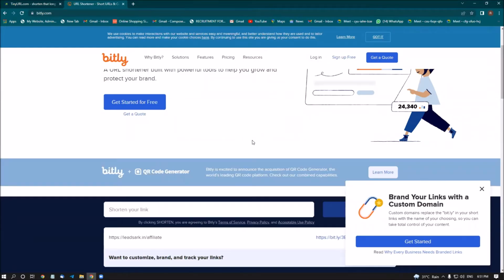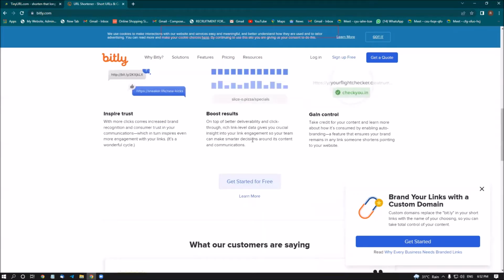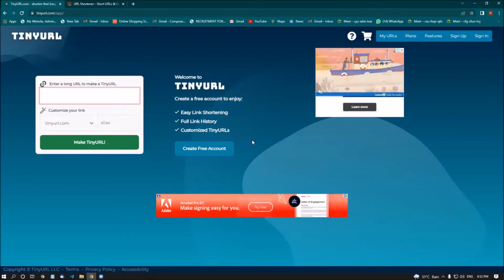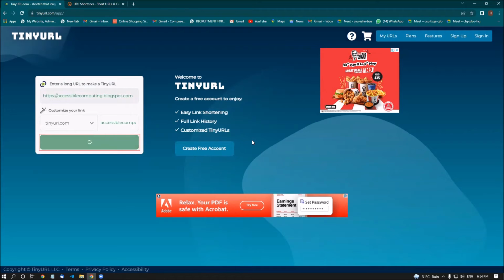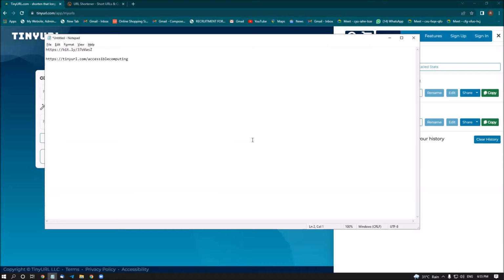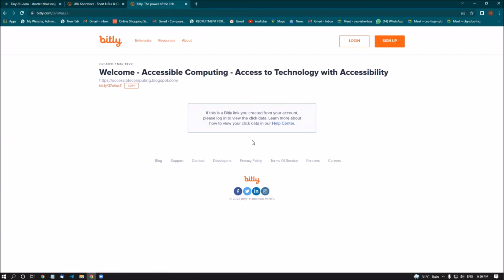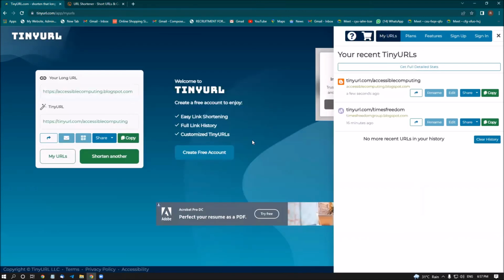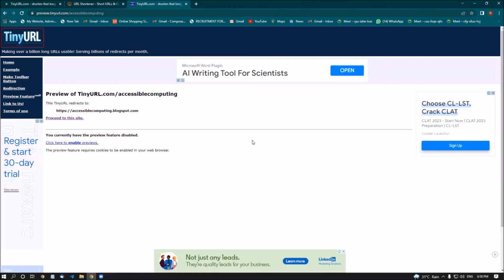HOW TO CREATE/REVEAL SHORTEN LINK OF BITLY OR TINY URL IN JUST ONE CLICK - ACCESSIBLE COMPUTING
Hello Friends,
We always love to share you lots of tips and tricks which enhance your daily tech experience. Today we are here with a new video where we describe the secrets of creating shorten link and also how to reveal that link. We basically use tiny URL and BITLY for our videos. But most of the sites have its own trick. You may search on google.
Bank Details:
AC/Holder: Ratul Basak
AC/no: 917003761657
Bank: Paytm Payments Bank Limited.
IFSC: PYTM0123456.

This content is designed and developed by accessible computing. Re-upload or Reproduce this content will be taken apprpriate legal action.